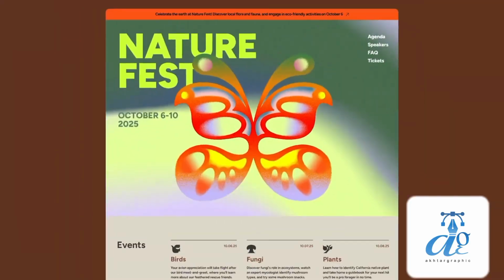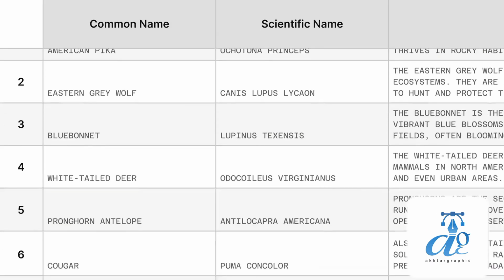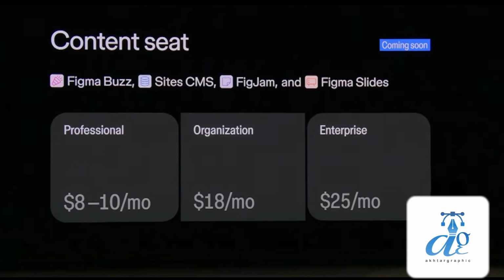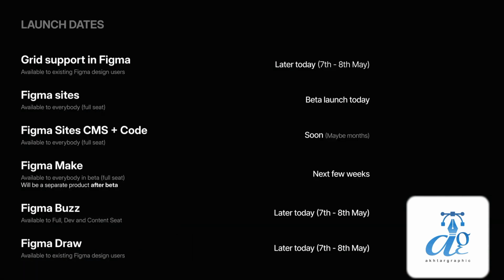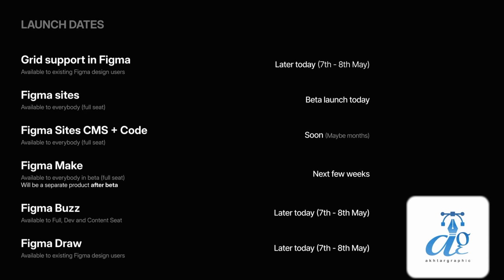Figma Just Changed EVERYTHING! 😱 | Config 2025 Highlights & Release Dates🚀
🚀 Figma just dropped a MASSIVE wave of features at Config 2025!
…and I’m here to break it all down for you — plus share when you can get access! 💥

Whether you're a designer, developer, marketer, or product builder — this update has something exciting for everyone. Let’s dive in! 🏊‍♂️

🔧 0. Performance Improvements
Figma is now snappier, smoother, and better under the hood — especially with complex files and large team workflows. ⚡

🟪 1. Grid Support in Figma
Finally! Native grid systems inside Figma for precise layout control across your designs. Great news for designers obsessed with alignment perfection! 📐

🌐 2. Figma Sites
Create beautiful, responsive marketing websites right inside Figma. No code, no handoff mess. Just design, publish, done. 💻✨

🛠️ 3. Figma Sites CMS + Code (Coming Soon)
Bring CMS capabilities and custom code blocks into Figma Sites! Full-stack teams, rejoice. This will roll out later this year. 🧱🖥️

🧪 4. Figma Make
Turn your designs into interactive prototypes with logic and interactivity. Think of it as a blend of Figma + ProtoPie + Webflow. Magic! 🪄⚙️

📣 5. Figma Buzz
A social layer inside Figma where you can follow teammates, see updates, and collaborate more fluidly. Design meets community. 💬🧑‍🤝‍🧑

✍️ 6. Figma Draw
A totally new drawing toolkit with brushes, fills, vector tools & more — now you can sketch, illustrate, and ideate visually in one tool. 🎨✏️

💺 7. New Content Seat (Coming Soon)
Figma is rolling out a new type of seat focused on content creation and editing, designed for writers, marketers, and PMs. 📝💼

🗓️ Availability?
Some of these features are already live, others (like CMS and content seat) are coming later this year.
💻 If you’re on a Full seat — get ready to explore Figma Draw and Figma Make today!

✨ Figma is truly shaping up to be the all-in-one platform for the entire product team — design, build, collaborate, and now… publish!